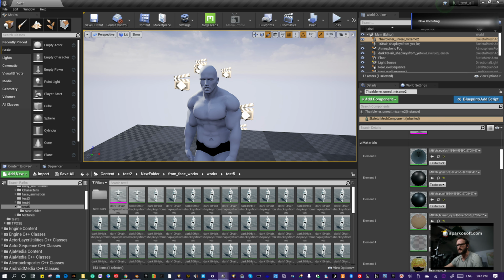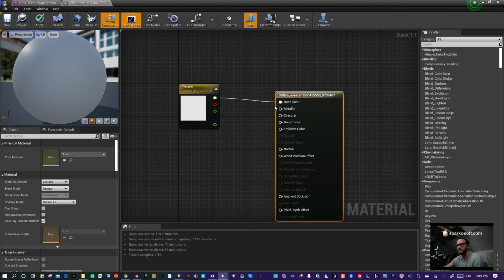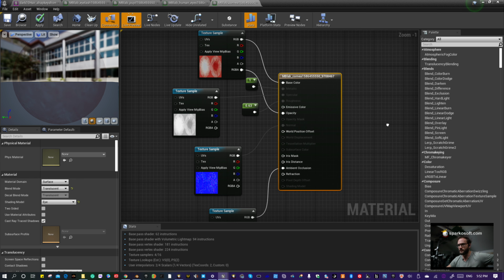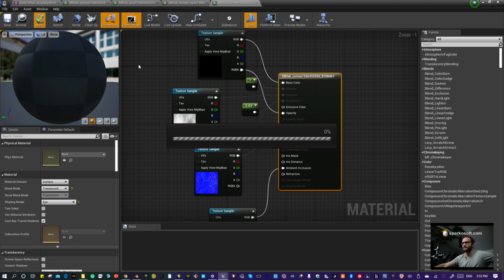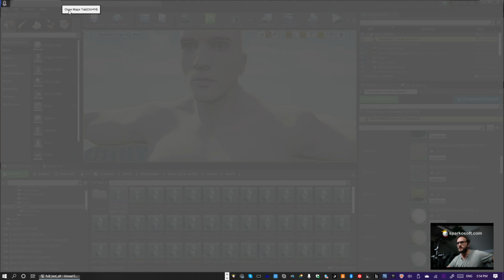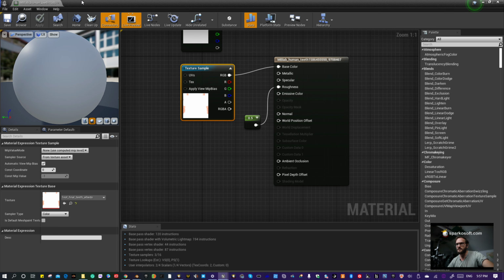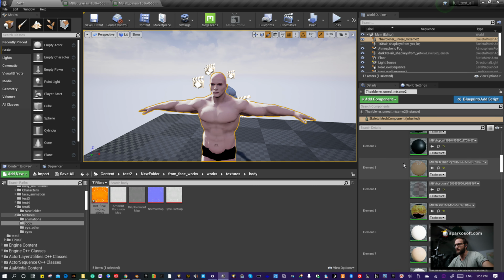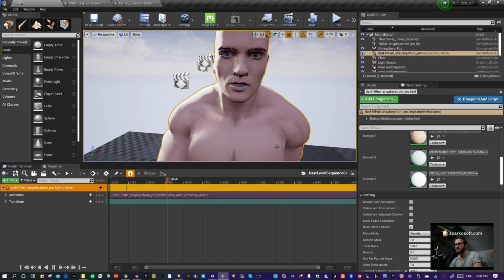Texturing Blender MB Lab character in Unreal Engine